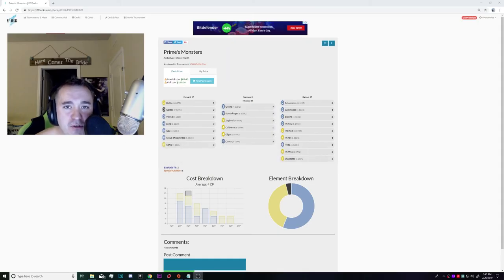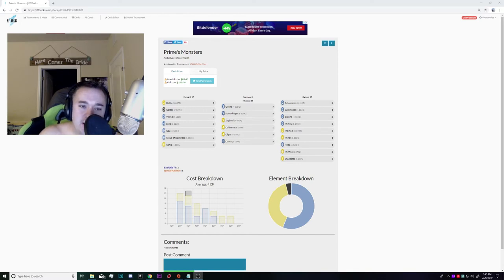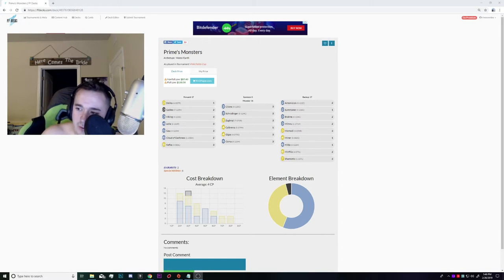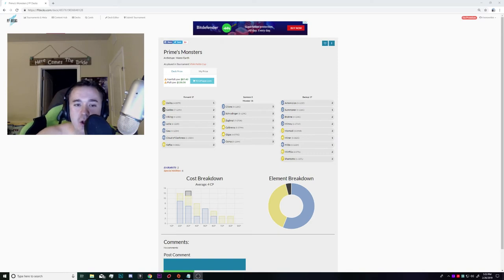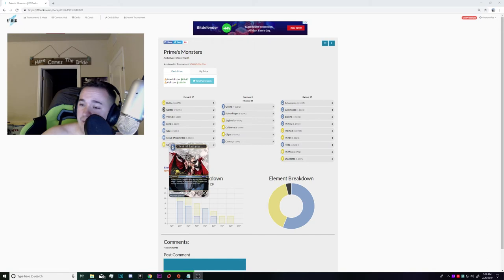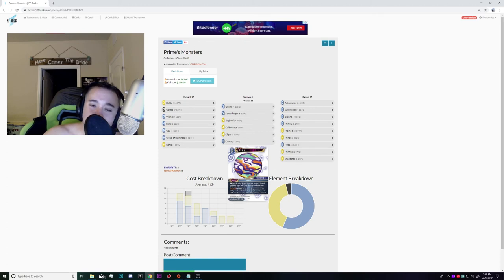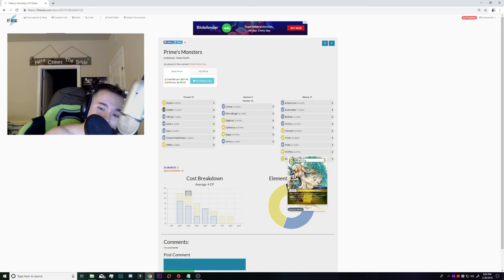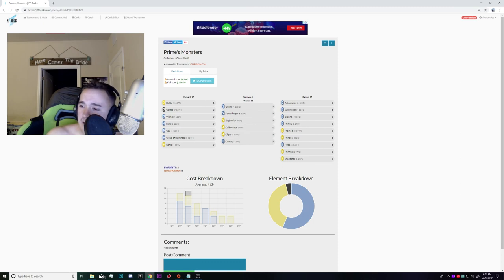Chocobro's Final Fantasy TCG Podcast - RVA Prime Monsters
Sam goes over his matches and decklist used to make and split the finals of the RVA 76 person Petit Cup